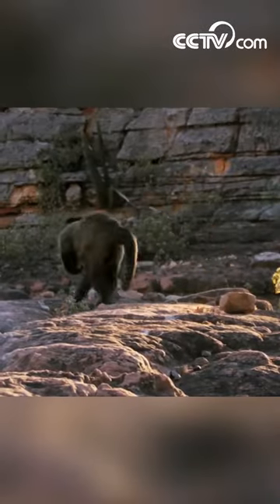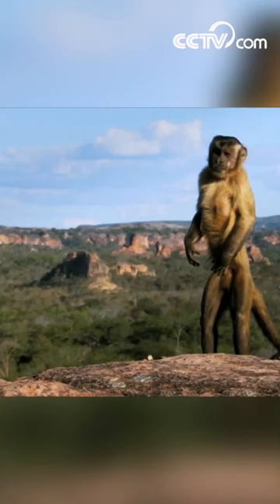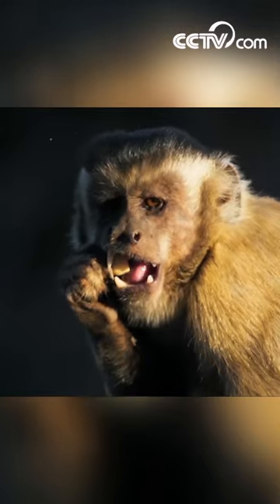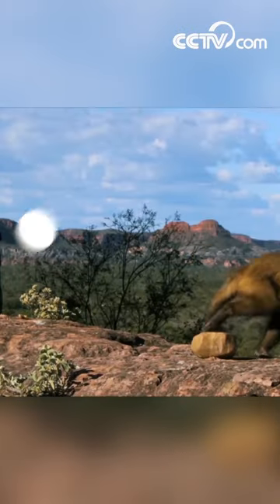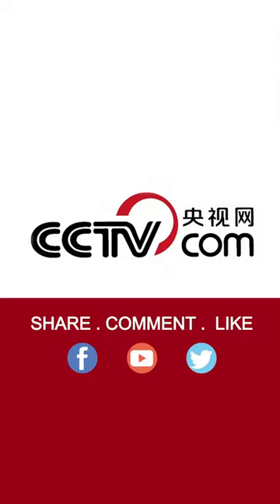Capuchins use stone to crack open nuts| CCTV English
Have you ever had a hard time opening a nut?  Maybe you can learn a thing or two from these guys - capuchin monkeys use large stones to crack them open. Capuchins are the only monkeys that use stones to open nuts and it's a finely honed skill. They are among the smartest monkeys and have been referred to as "the New World Chimpanzee."

CCTV English is the official channel for CCTV